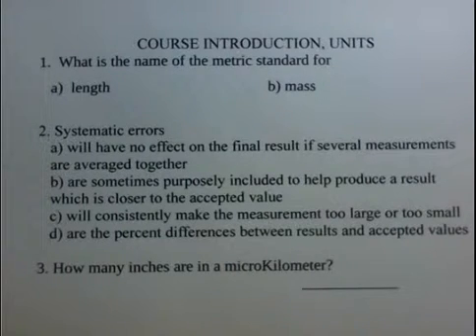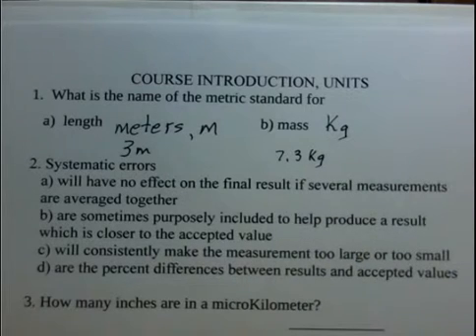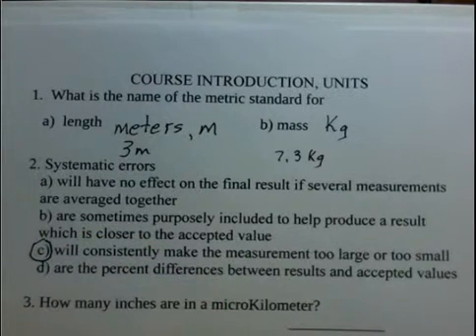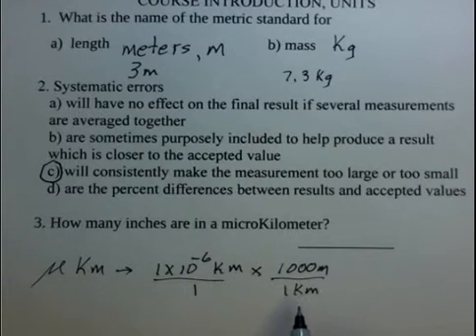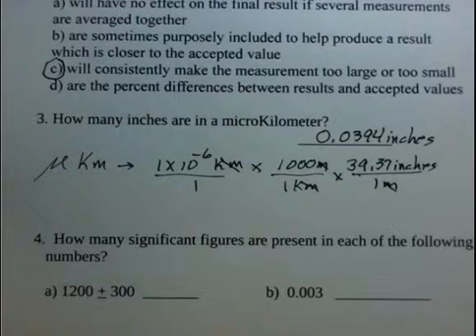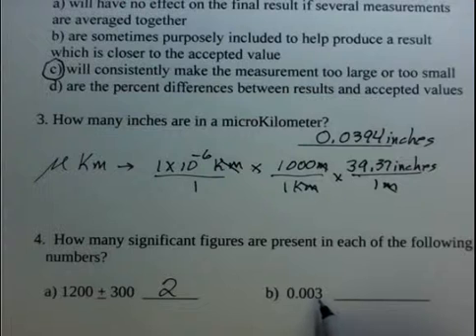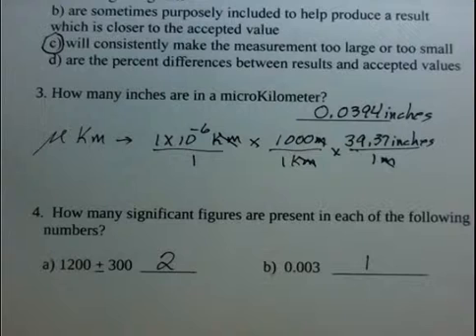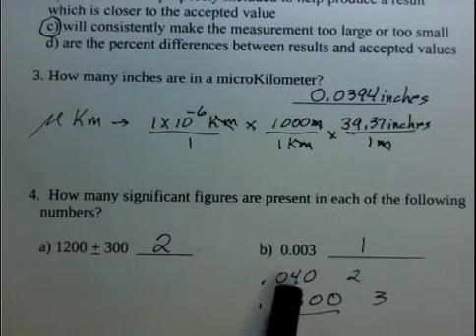Physics Concepts: Metric Units, Converting Units, Significant Figures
This video discusses introductory concepts for a physics course.  Concepts covered are: metric units, systematic errors, converting units, significant figures. Introductory Physics I